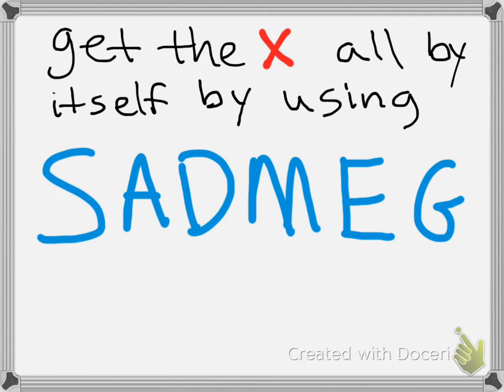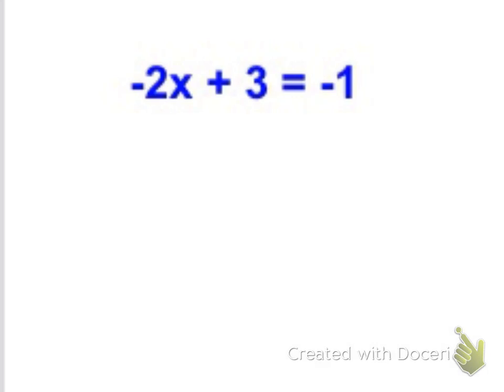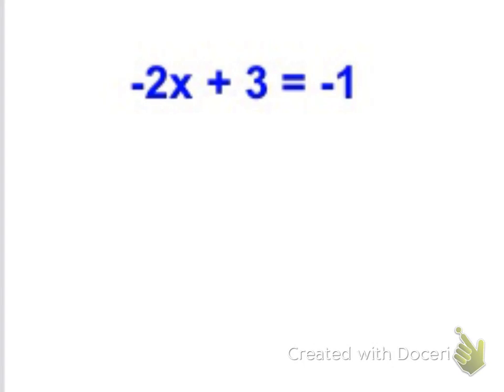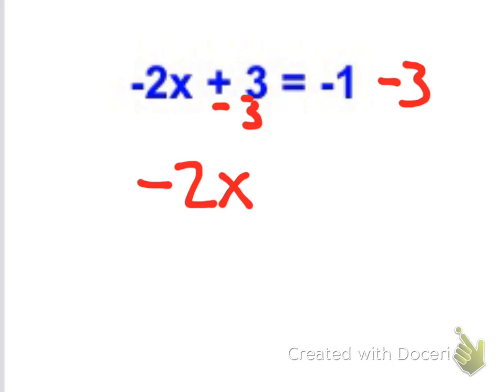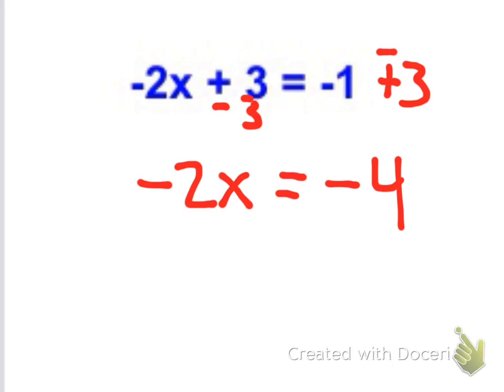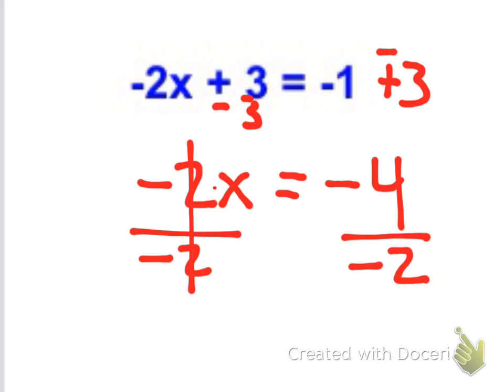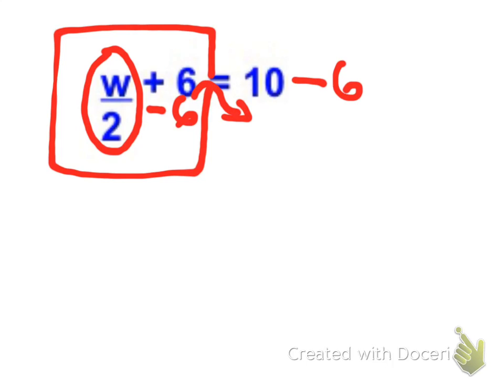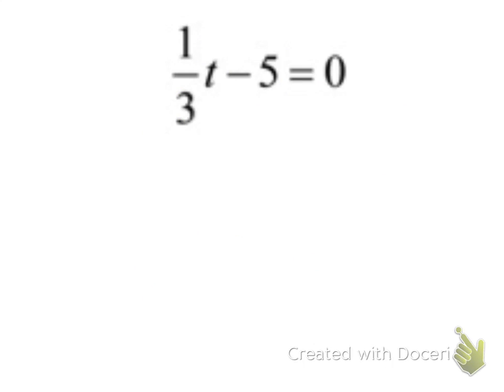Solving Two Step Equations